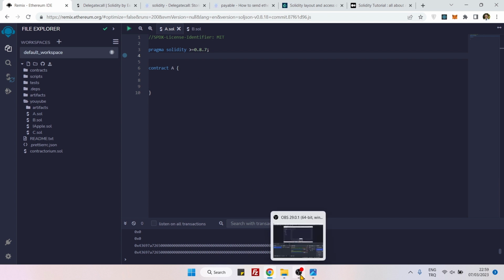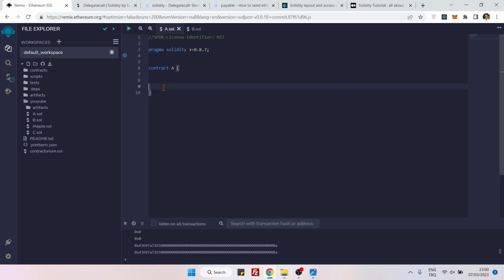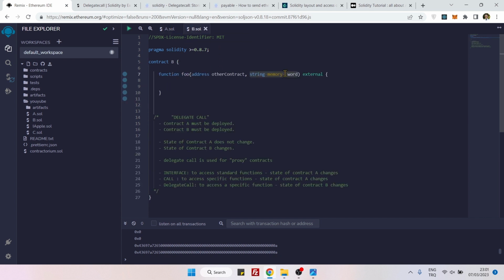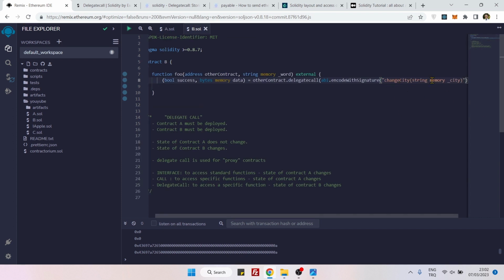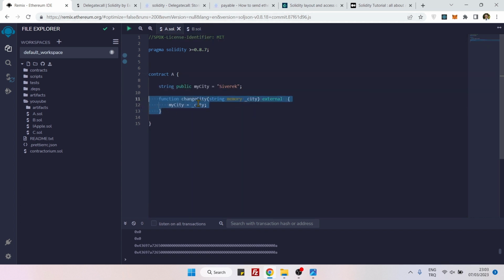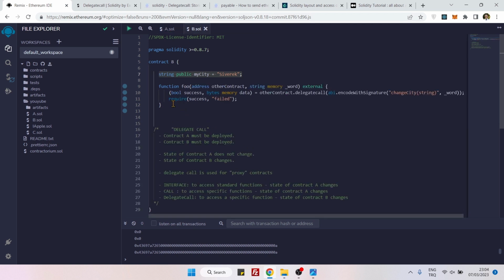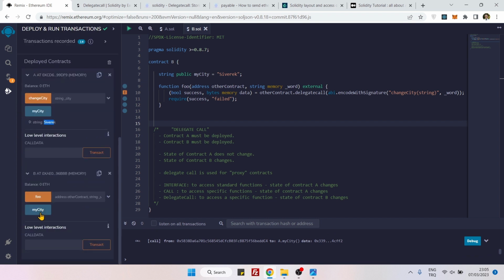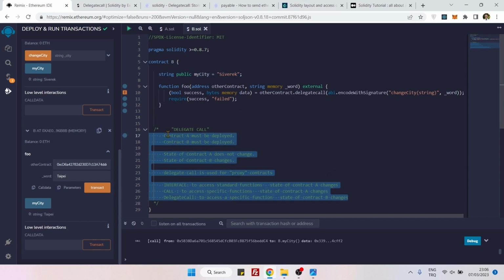55- Contract Interactions 6: delegatecall()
CONTRACT INTERACTIONS 6: delegatecall()

In this video, we'll explore the delegatecall() function in Solidity and its practical use cases. If you're looking to improve your understanding of smart contract development, this video is for you.

We'll start by explaining what delegatecall() is and how it works, and then dive into practical examples of how it can be used in real-world scenarios. You'll learn how delegatecall() can be used for smart contract upgradability, library linking, and inter-contract communication.

We'll also compare delegatecall() to the call() function to highlight the key differences and when to use each function. You'll learn about the benefits and drawbacks of delegatecall(), and when it's more suitable than call().

Whether you're a beginner or an experienced developer, this video will provide valuable insights into delegatecall() and its use cases in Solidity. So, if you're interested in learning more about this powerful function and improving your Solidity skills, be sure to watch this video and subscribe to our channel for more informative content on blockchain technology.

Solidity interfaces are an essential component of Ethereum contracts. They provide a standardized way for contracts to interact with each other, allowing developers to build more complex and interconnected decentralized applications. In this video, we'll explore the concept of interfaces in Solidity using a practical example.

We'll start by reviewing the contract code for two Solidity contracts: Contract A and Contract B. Then, we'll dive into the specifics of how Contract B interfaces with Contract A using the IApple interface.

You'll learn about the benefits of using interfaces in Solidity contracts, such as maintaining modularity and flexibility in your codebase. We'll cover how interfaces enable contract abstraction, allowing developers to interact with complex contracts without needing to know their entire implementation.

You'll also discover how to use interfaces to call specific functions in other contracts, without modifying their state. We'll demonstrate how to access standard functions and variables in Contract A using the IApple interface.

Whether you're a beginner in Solidity or an experienced developer, this video is a must-watch for anyone interested in building decentralized applications with Ethereum. By the end of this video, you'll have a solid understanding of interfaces in Solidity and how to use them effectively in your contracts. So, don't miss out on this informative and engaging video!

SOME MORE POINTS ABOUT INTERFACE:

1- Contract A must be deployed.
1 - Contract B must be deployed.

2 - State of Contract A does not change.
2-  State of Contract B changes.

3-  delegatecall is used for "proxy" contracts

4- INTERFACE: to access standard functions - state of contract A changes
 CALL : to access specific functions - state of contract A changes
 DelegateCall: to access a specific function - state of contract B changes